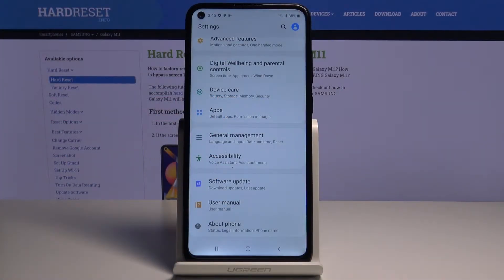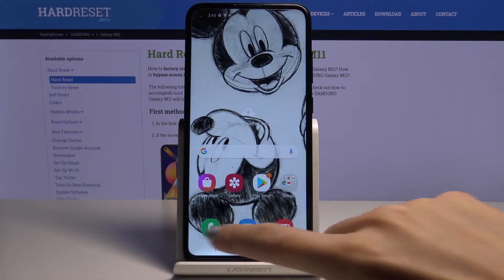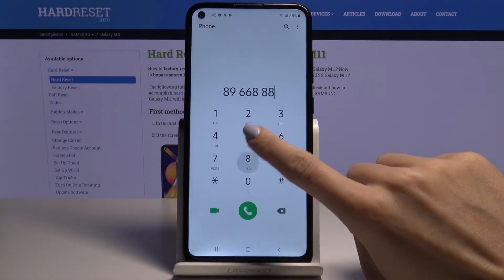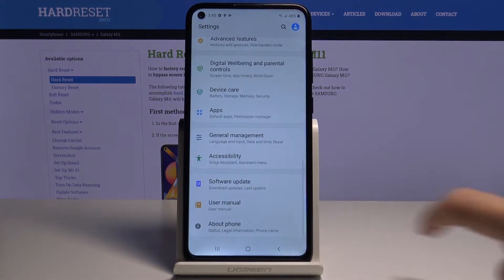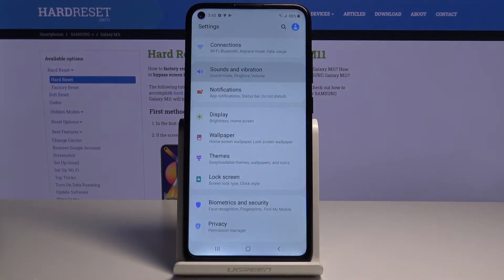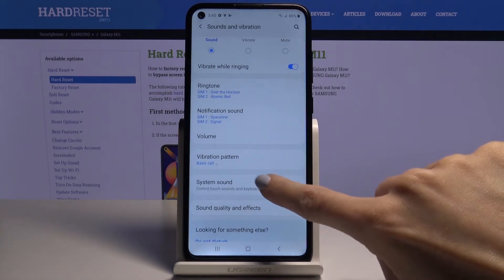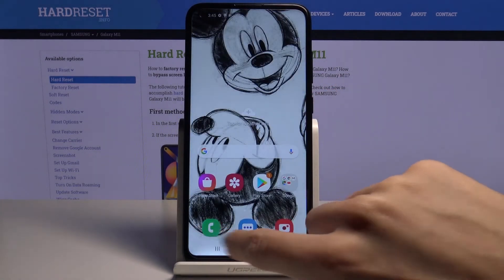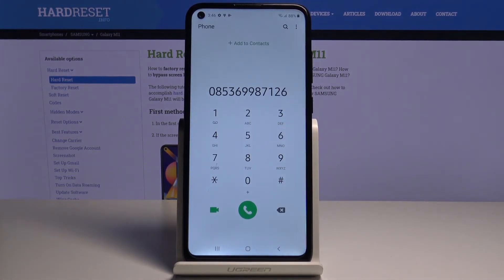How to Manage Sounds Settings in Samsung Galaxy M11 – Enable / Mute Dial Pad Tones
Learn more info about SAMSUNG Galaxy M11:
Did you know that you can enable or disable the sounds that your keyboard makes in Samsung Galaxy M11? Find out how to manage dial pad tones settings by watching our short tutorial. Find out how to change dial pad tones or totally mute it anytime you want to.

How to turn off dial pad tones in SAMSUNG Galaxy M11? How to deactivate keyboard tones in SAMSUNG Galaxy M11? How to block pad sound in SAMSUNG Galaxy M11? How to switch off keyboard voice in SAMSUNG Galaxy M11? How to use dial pad in SAMSUNG Galaxy M11 without any tones?